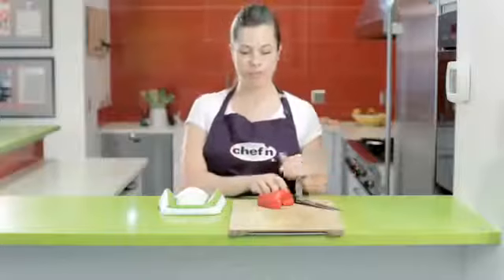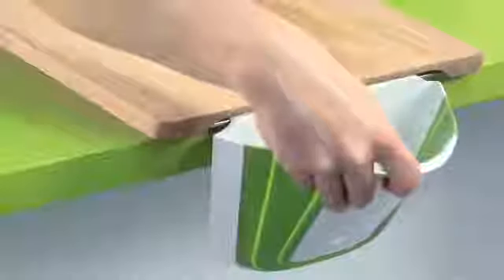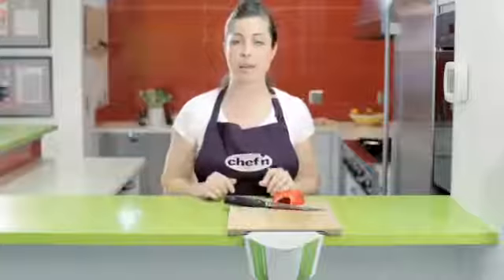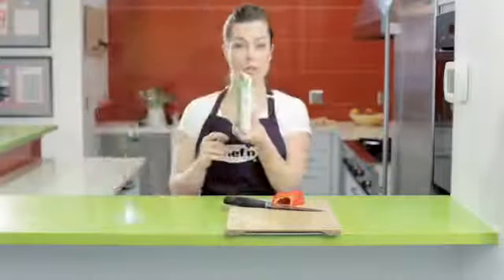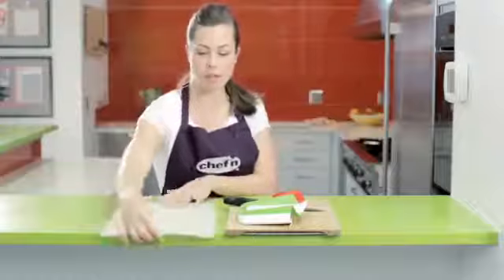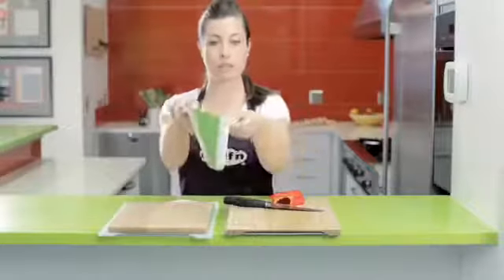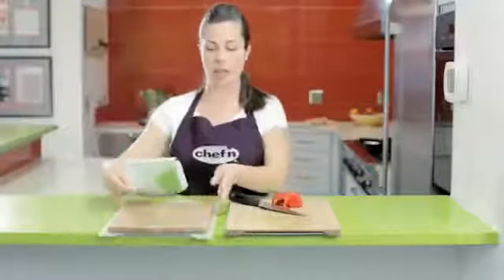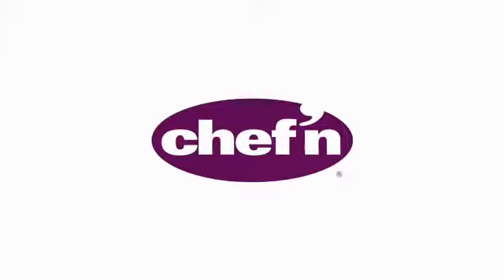Planche à découper 3 en 1 Chef n